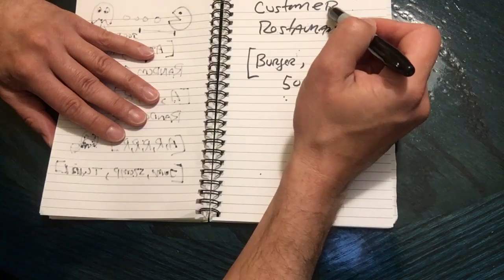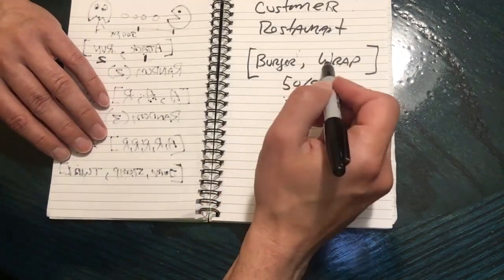How Games Are Designed With Artificial Intelligence